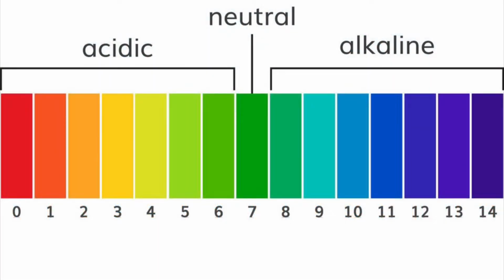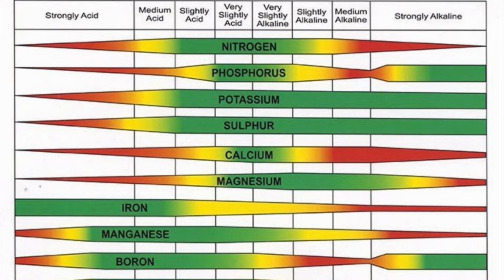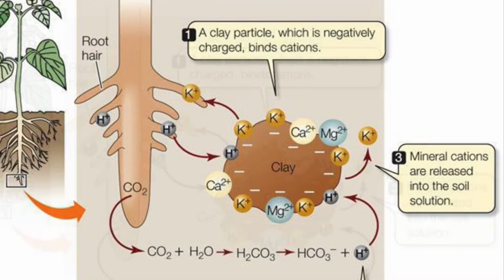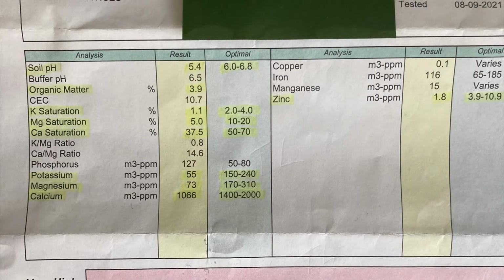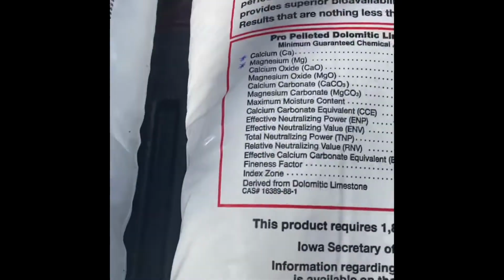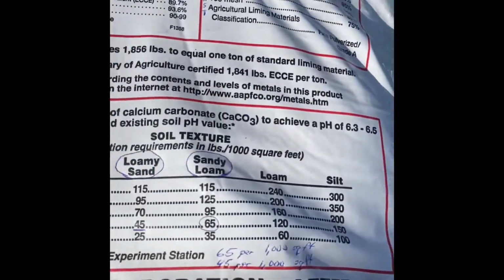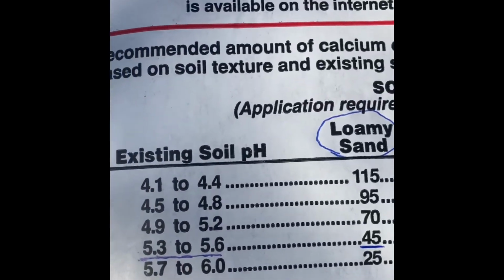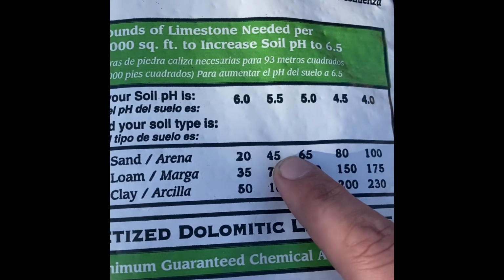Soil pH liming soil test (Part 2)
Western Mass soil pH liming soil test part 2. Fast vs Slow. Dolomitic Lime. Viewer wanted more Quagmire.